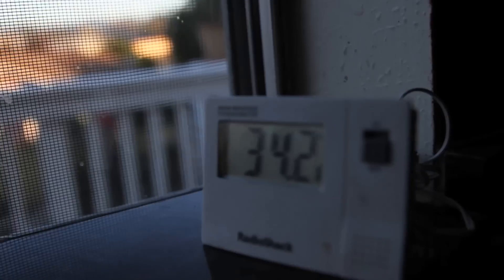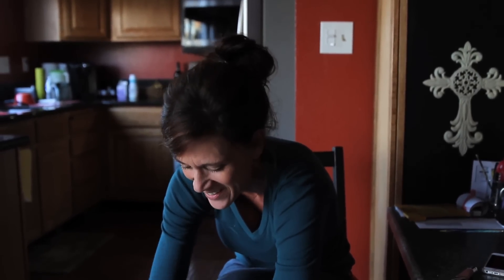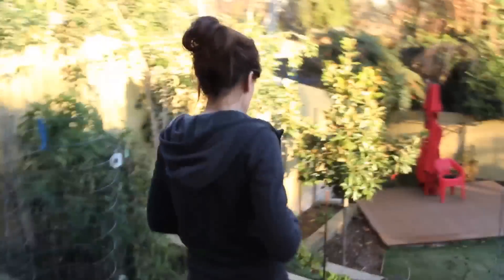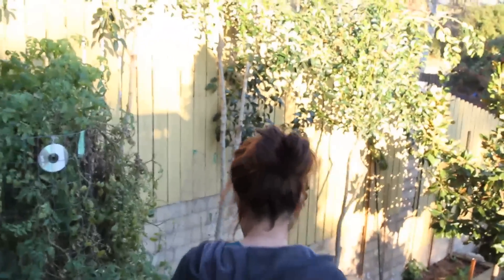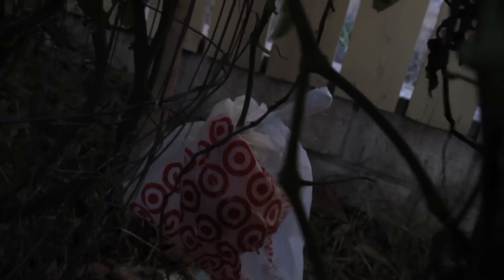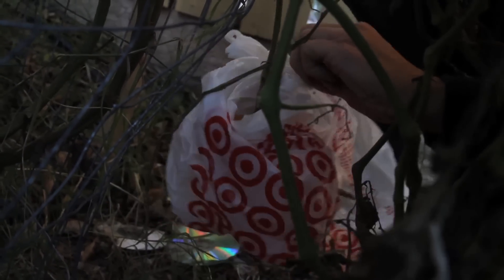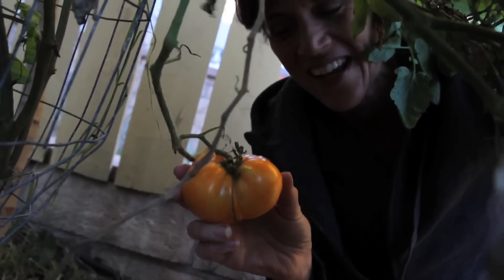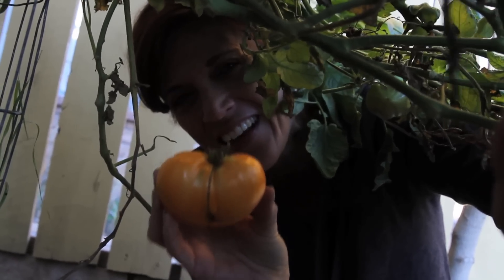Cccooold Garden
My garden gets cooold overnight, come with me as I check on something special I have been protecting to see if it survived a frosty night!